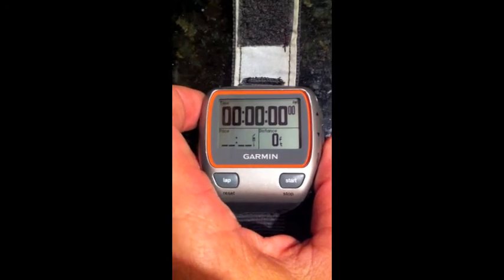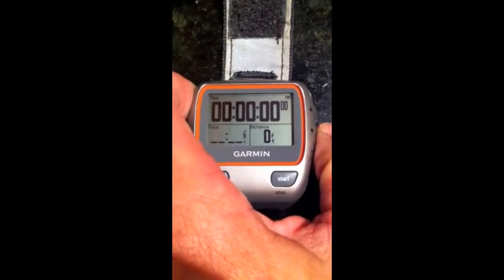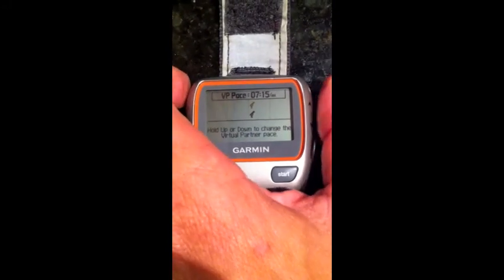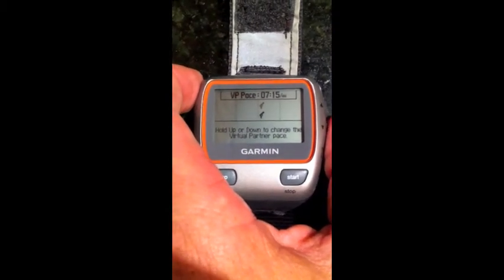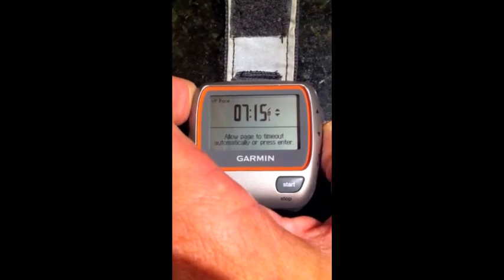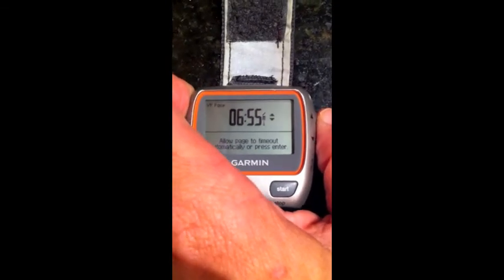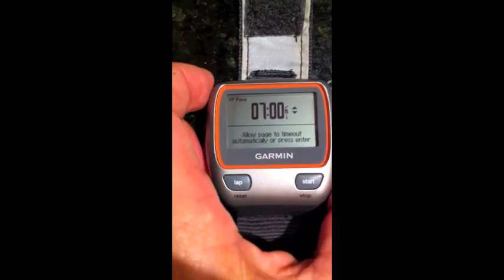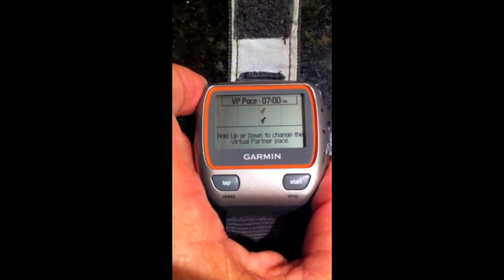Garmin 310XT Virtual Partner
Using the Garmin 310XT Virtual Partner.  Presented by Breakthrough Performance Coaching.